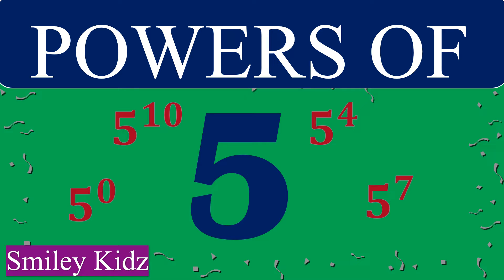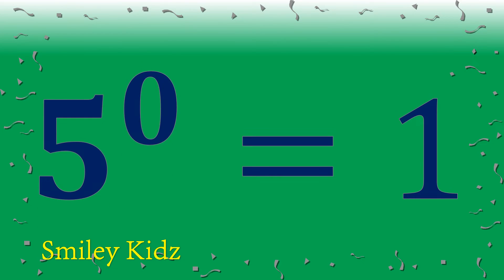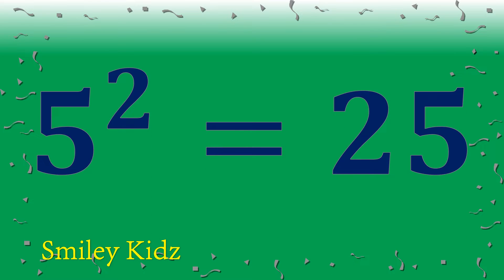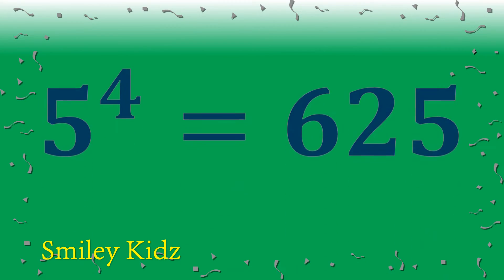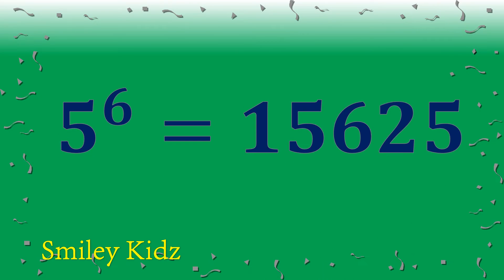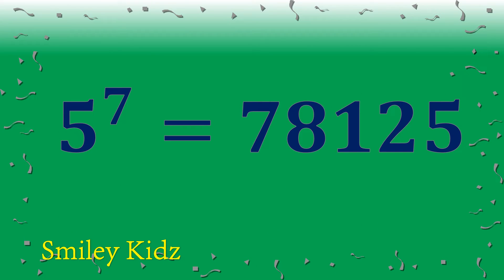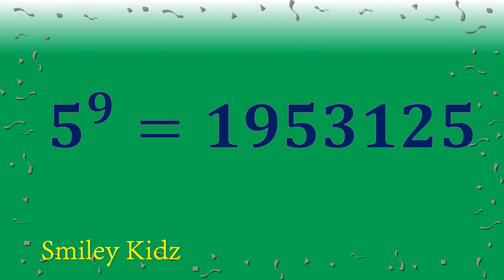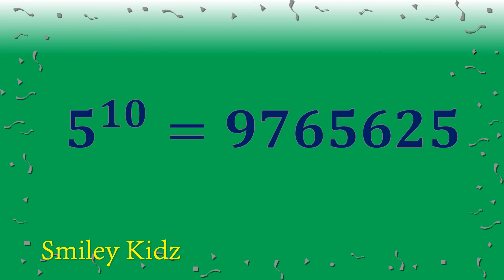Powers of 5 | Powers in Maths | Learn Powers of 5